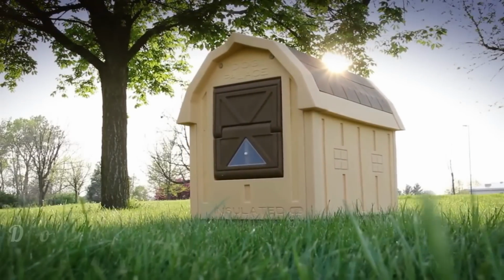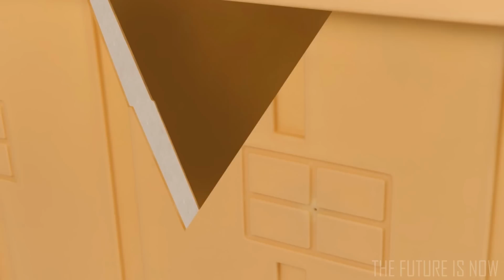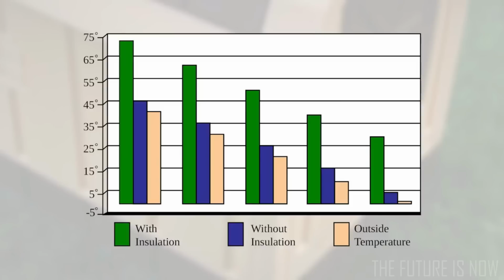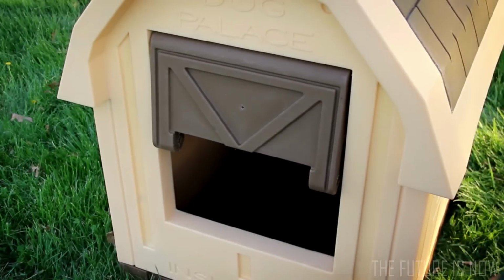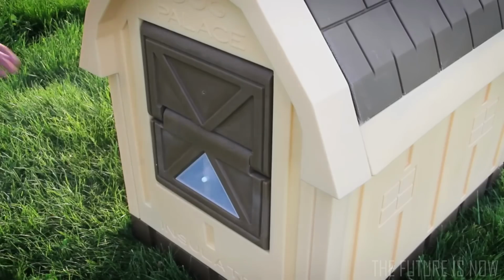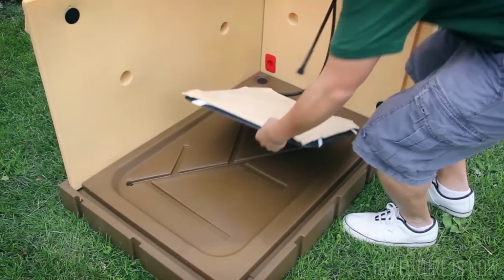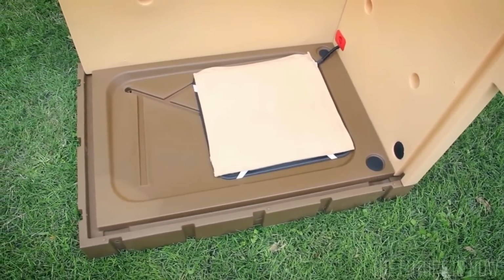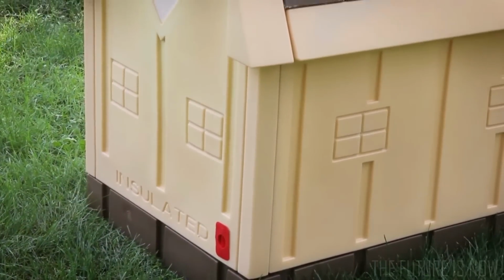7 Things Your Dog Wants On Amazon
Dear Dog Lovers, this video is for You! Today's showcasing features 7 of the most barked about dog gadgets and accessories you can buy on Amazon.

Prepare to emBark on a journey of epic proportions... as we present 7 incredibly cool innovative dog products that your precious puppy has always wanted. Grab a seat and enjoy the show.
0:04 - Noxgear LightHound
1:05 - Ripstop Life Jacket
1:40 - Dogit Drinking Fountain
2:24 - FitBark Activity Monitor
4:17 - Trixie Pet Windmill Toy
5:45 - iFetch Interactive Ball Launcher
7:24 - ASL Solutions Insulated Dog Palace

In today's video we saw 7 interesting gadgets that your dog totally wants on Amazon. This includes: The world's 1st illuminated and reflective dog vest, a highly rated puppy dog life jacket, a low maintenance dog watering fountain, the industries best activity tracker, a pair of fun innovative toys, and the most insulated dog house on the market. All featured products are currently available for purchase on Amazon!